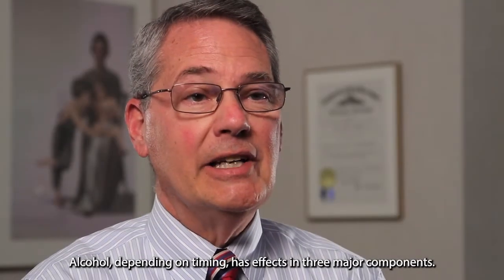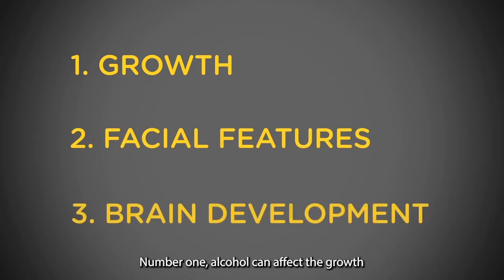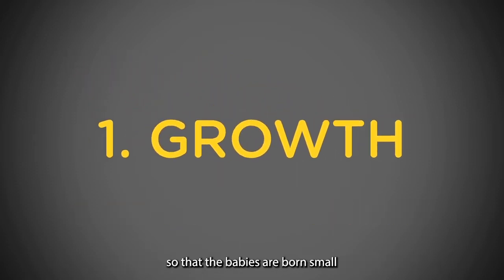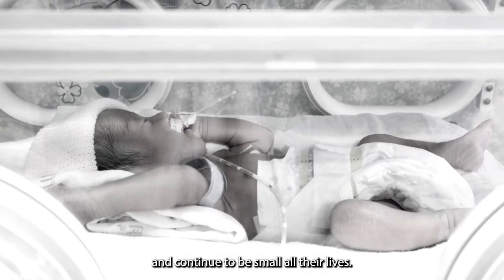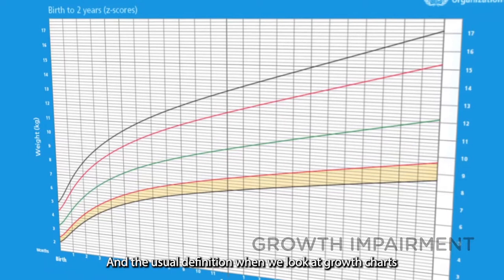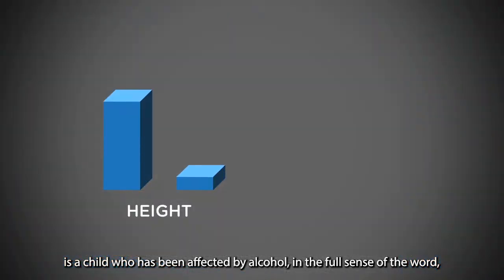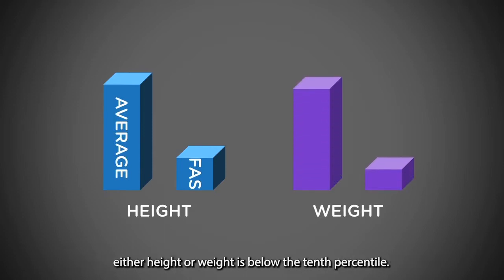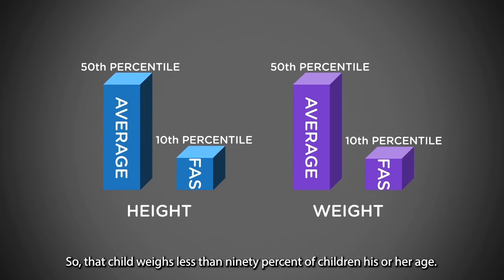The Impact of Drinking Alcohol at Difference Times During Pregnancy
// Alcohol, depending on timing, has effects in three major components: growth, facial features, and brain development. Dr. Ira J. Chasnoff explains more in the video.